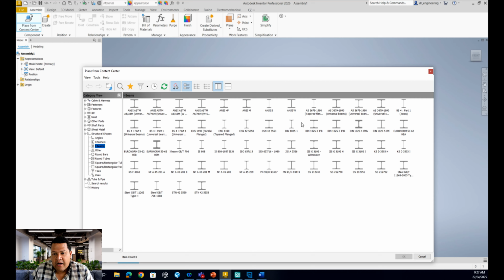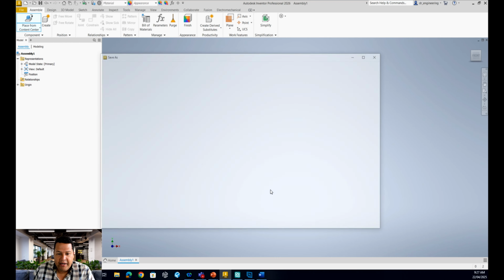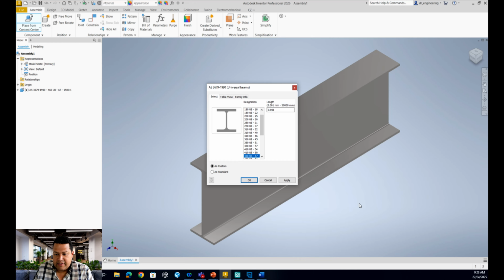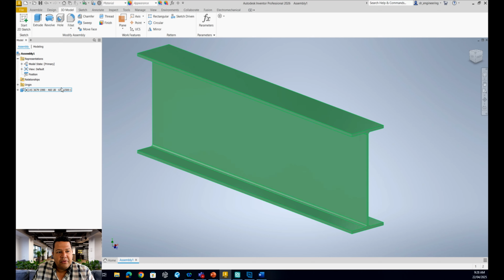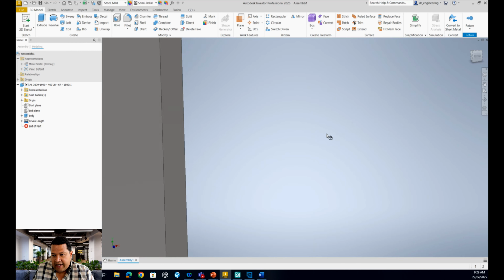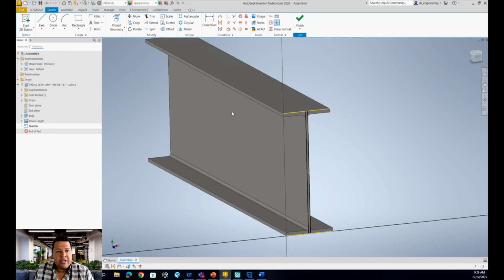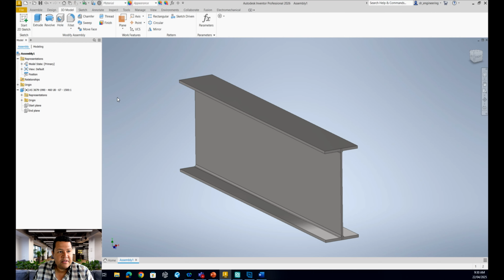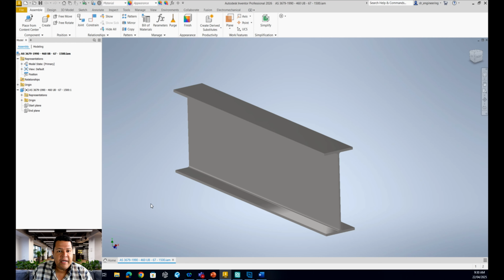Introduction to Inventor Nastran Static Analysis Demo Series – Model Preparation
In this first video of our Inventor Nastran demo series, we'll prepare our model using a structural member from the Content Centre. Watch as we select the Universal Beam 460 UB – 67 and set the length to 1500 mm.